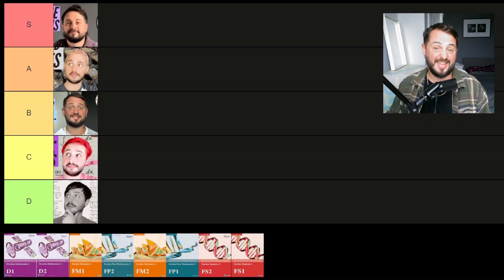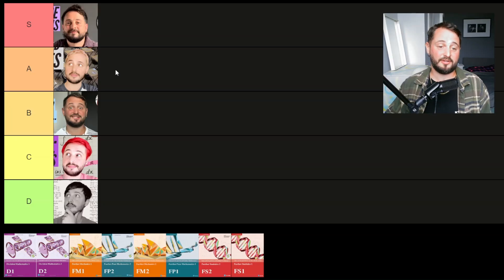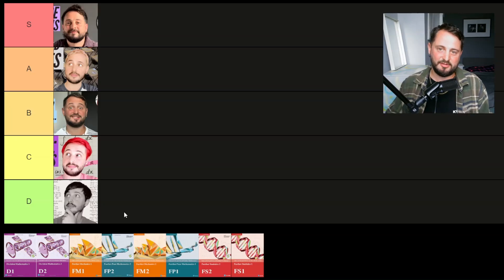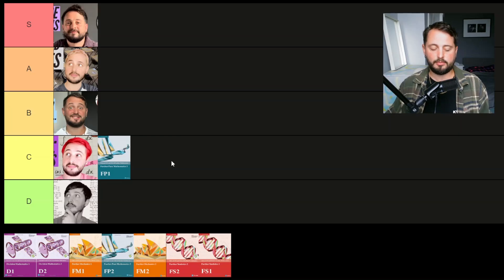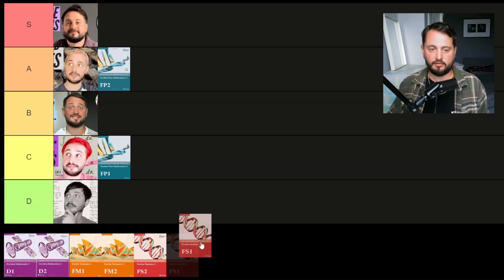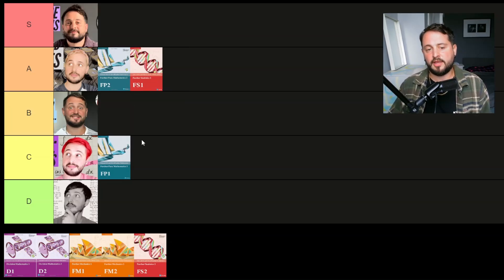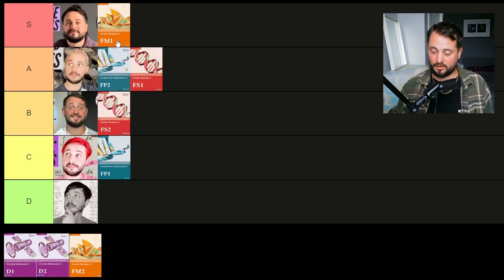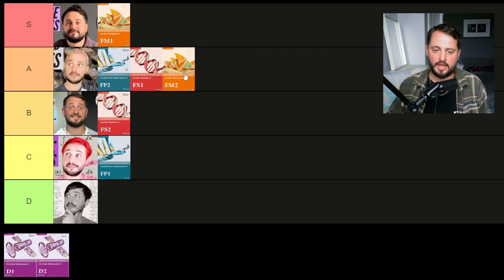Ranking the Further Maths Modules (and my hairstyles 💇‍♂️)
Make sure you join directly from a web based browser - the lowest price per month is £22.99, but joining on a mobile device on iOS/Android charges at £29.99!